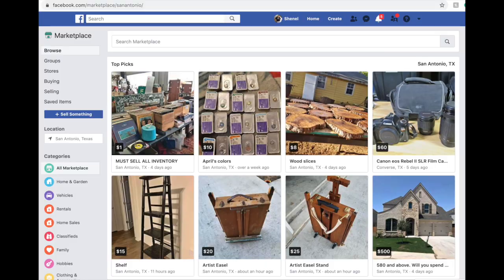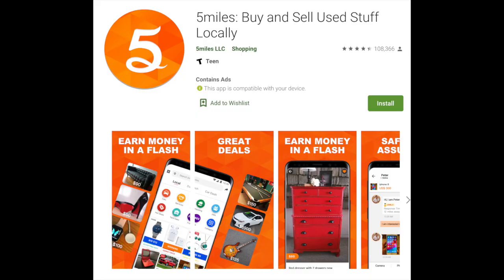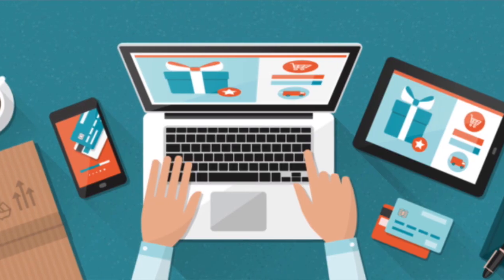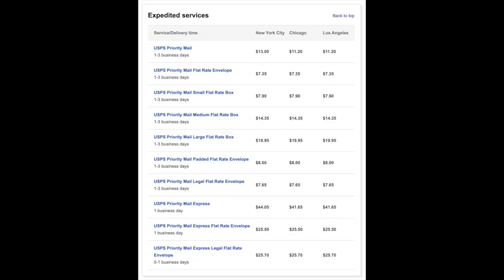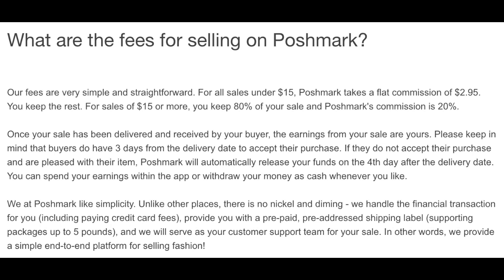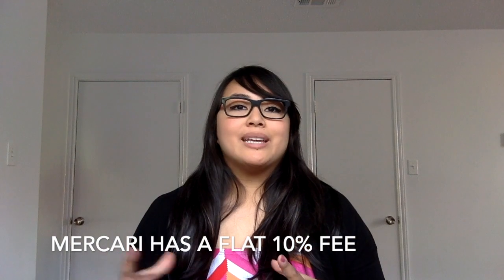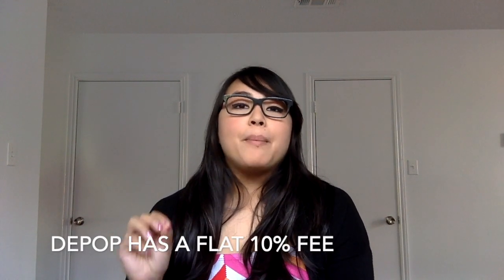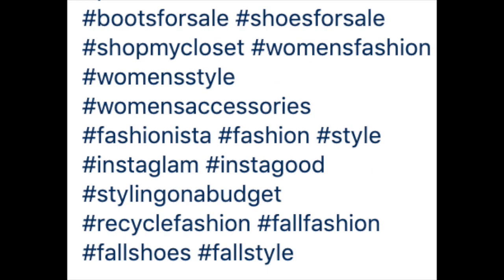What Platform Should I Sell On? Ebay, Poshmark, Mercari, Depop, & More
Today I answer my most asked question, "Shenel, what platform should I sell on?"

Listen to my weekly podcast for the unedited audio diary of my saving and selling journey

Other info:

Use code Glitter_Assoc when joining Poshmark to get a $5 credit towards your first purchase. Use Poshmark to sell clothing online to make extra money.

Use the Ibotta app when shopping online to get cash back. Use referal code qeciywy when joining Ibotta to get a $10 to get you started.

Use code DEAL190941 when joining Shopkick to get 250 points to get you started.